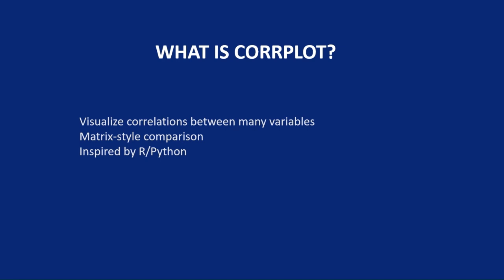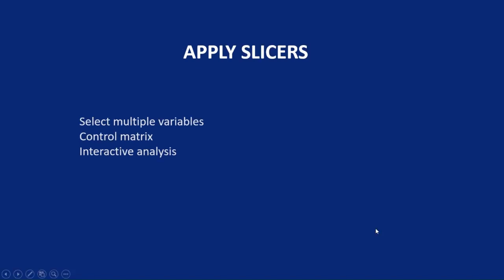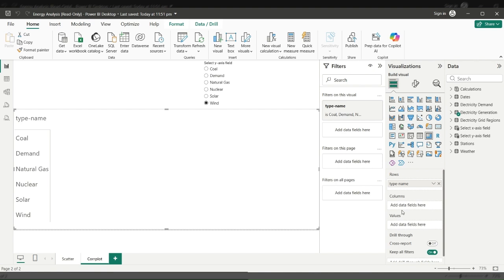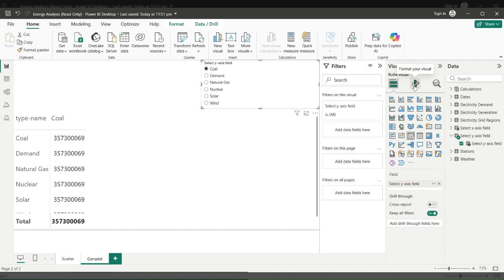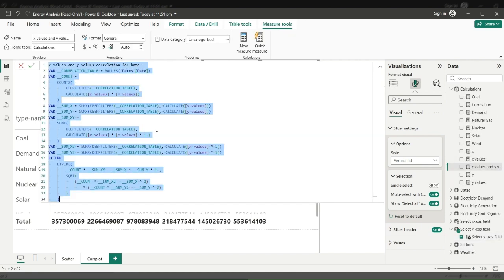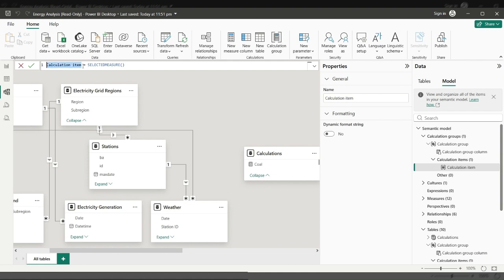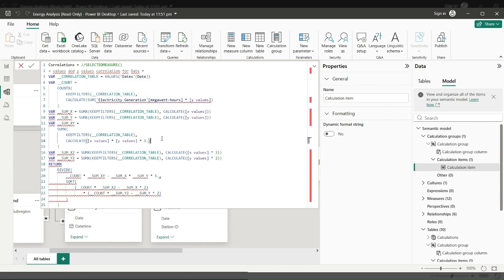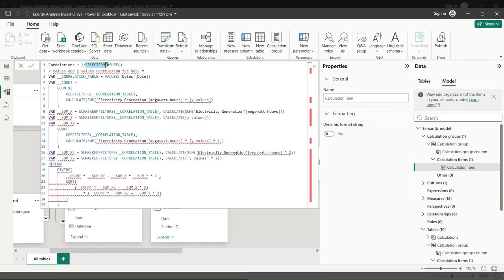Power BI Creating corrplot | Integrating AI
🚀 Want to compare relationships between ALL your variables in one view?

In this video, we’ll build a correlation matrix (corrplot) in Power BI — a powerful way to visualize relationships between multiple variables at once.

📊 What you’ll learn:
✔️ What is a corrplot (correlation matrix)
✔️ Why it’s better than multiple scatter plots
✔️ Using Matrix visual for correlation analysis
✔️ Applying field parameters for dynamic selection
✔️ Using calculation groups for scalable DAX
✔️ Formatting tips for a clean heatmap look

💡 By the end of this video, you’ll be able to create advanced, interactive correlation dashboards in Power BI.

⏱️ Timestamps:
00:00 Intro
00:20 What is corrplot
01:10 Setup matrix visual
02:00 Add field parameters
03:00 Apply correlation logic
04:00 Formatting & heatmap
05:00 Final takeaway